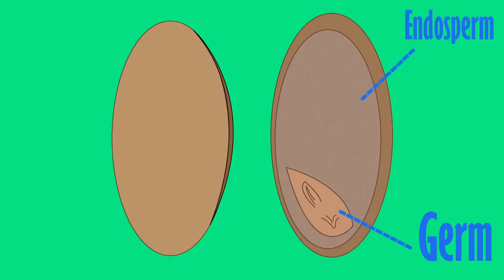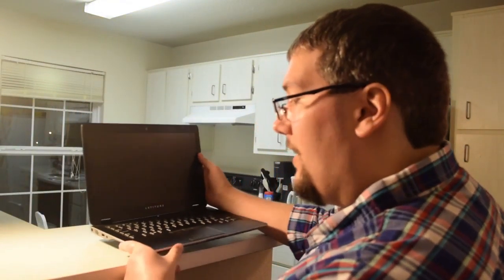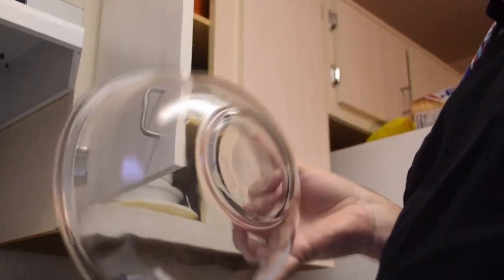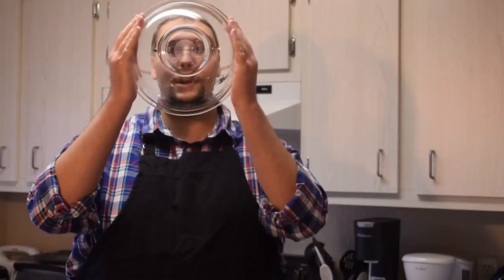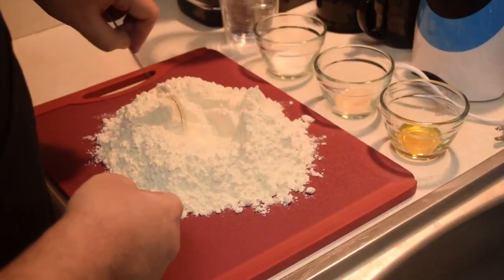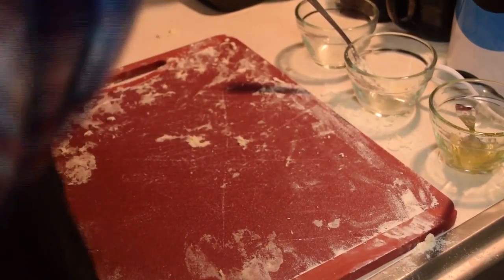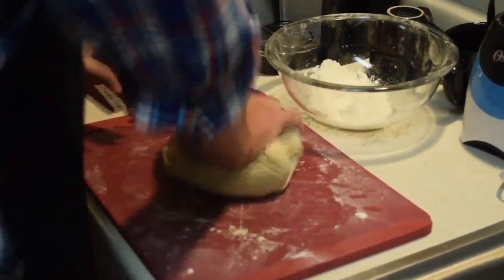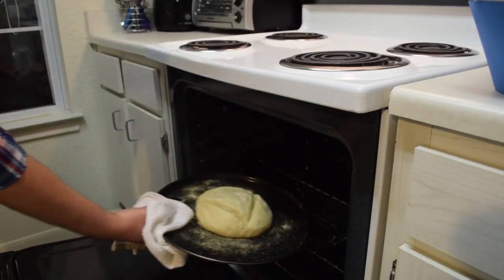College Eats - Gluten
This was the final project for my third VCT video course.  I wanted to make a sort of tribute to one of my favorite TV series and food mentors Alton Brown's Good Eats.

Unfortunately a quality external mic was not able to be acquired for this shoot so the audio had been recorded on the camera mic which is very sub par.